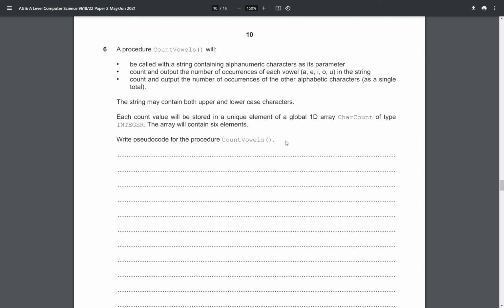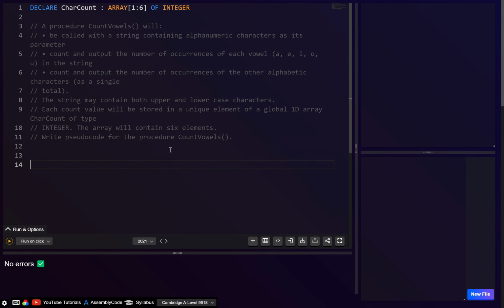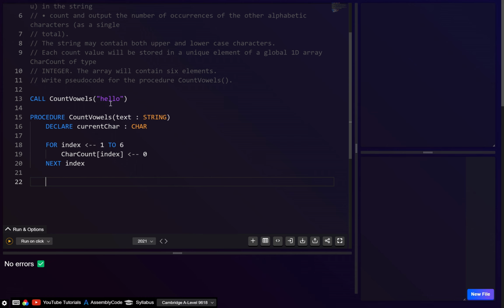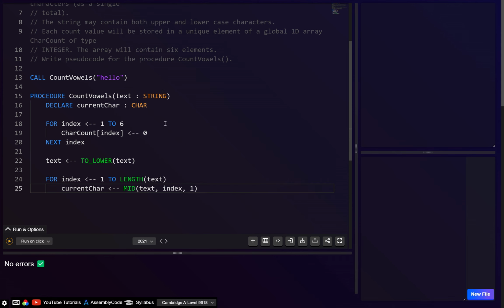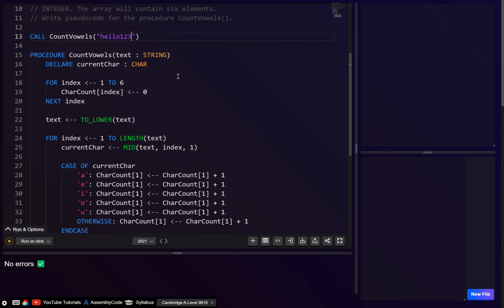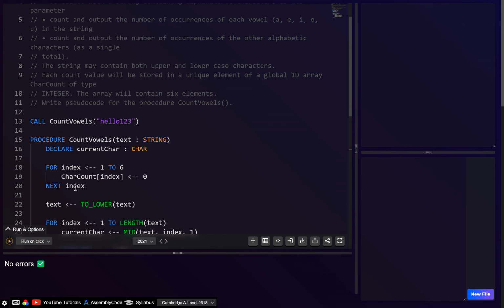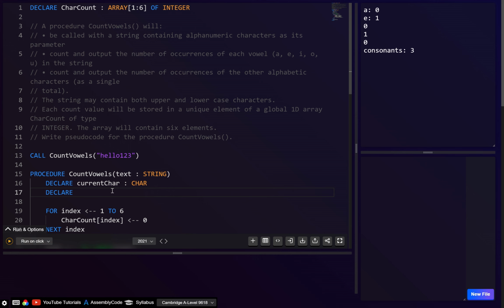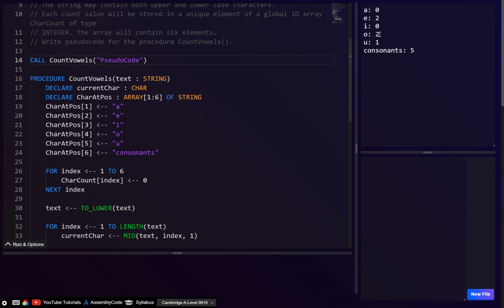A-Level 9618 Exam: CountVowels - May/Jun 2021 Paper 22 | Question 6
Counting the number of occurrences of each vowel and a total count of all consonants in a given string